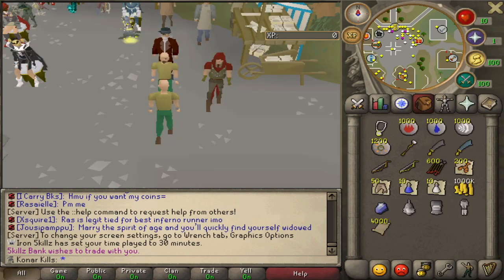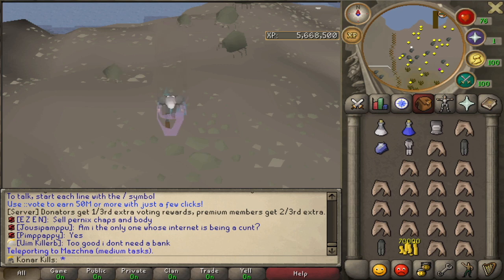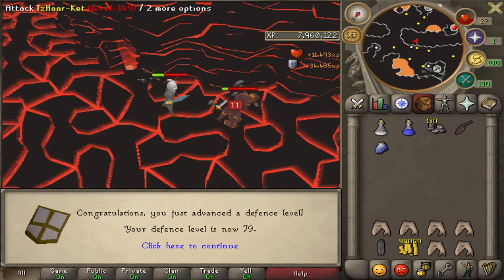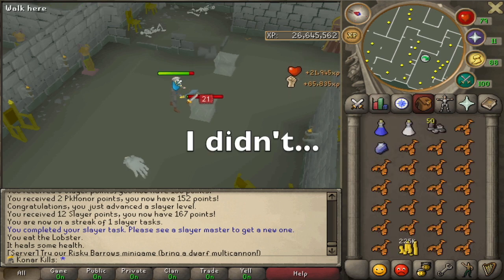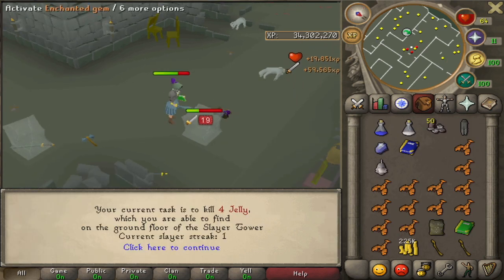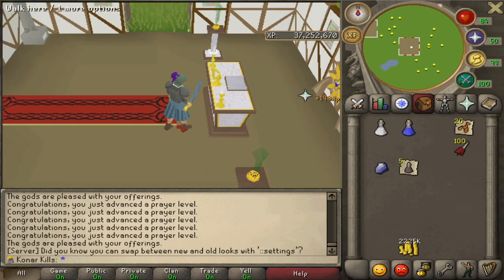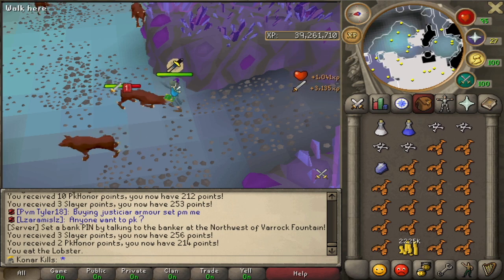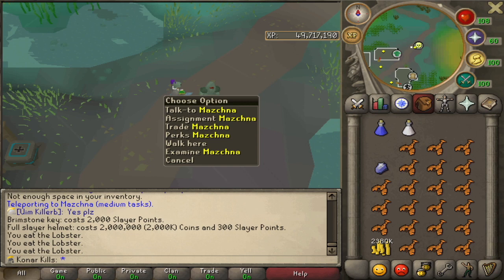Starting Out! - Slayer Drop-Locked Ironman #1 (PkHonor RSPS)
Welcome to this series where I can only use items dropped from slayer monsters. The only exceptions being items which cannot be obtained through slayer at all.